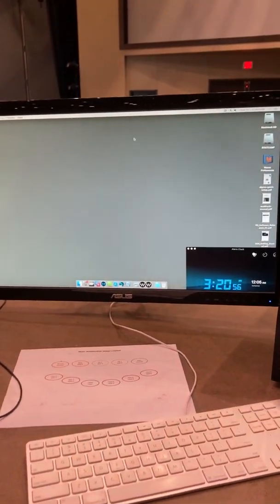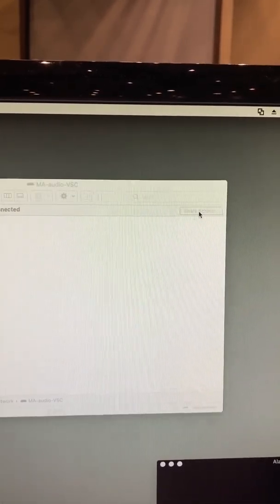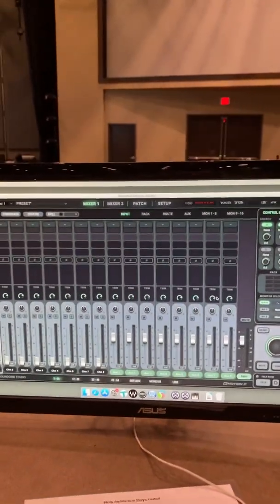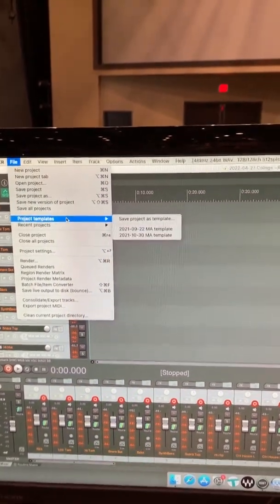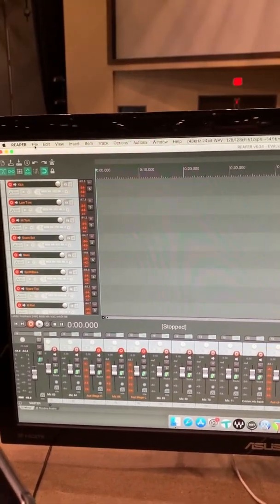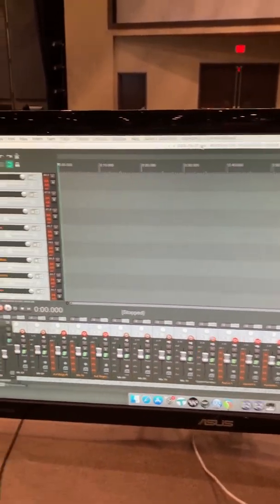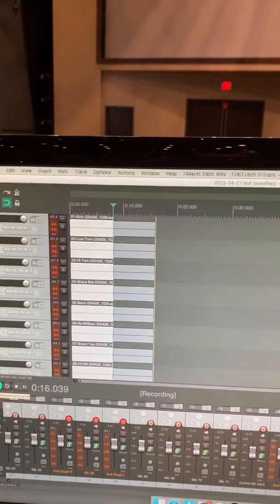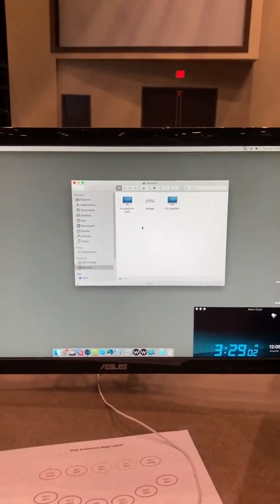MA Multitrack Record